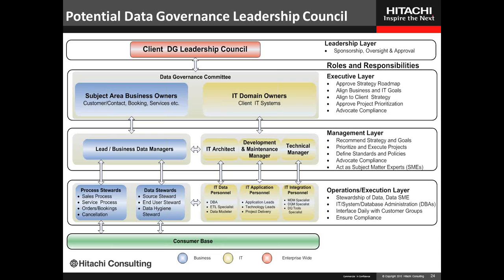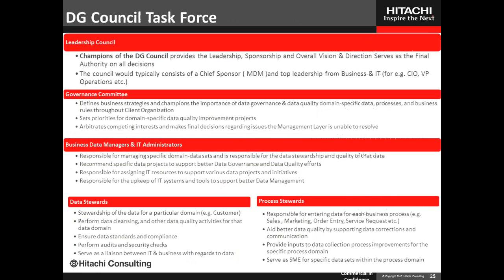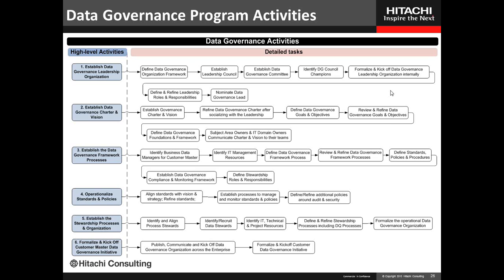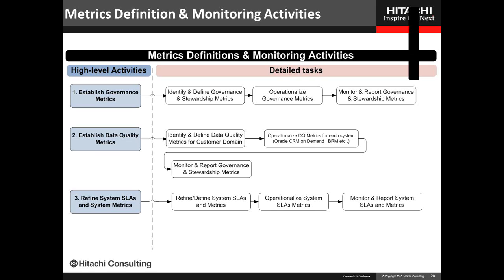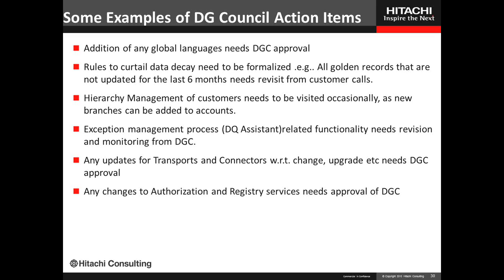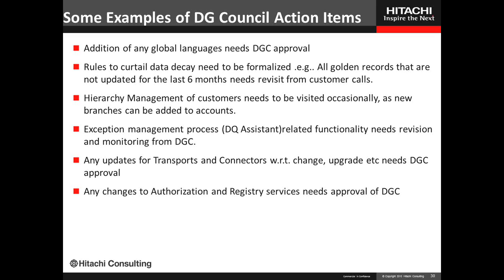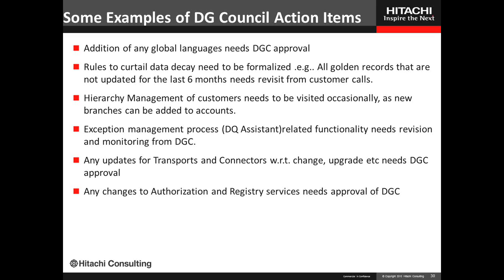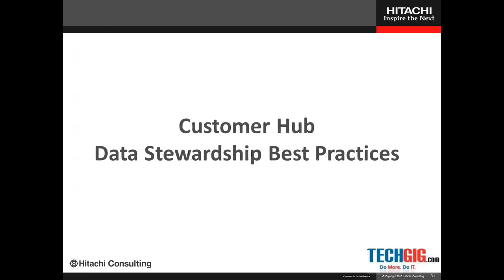Data Governance Leadership Strategies